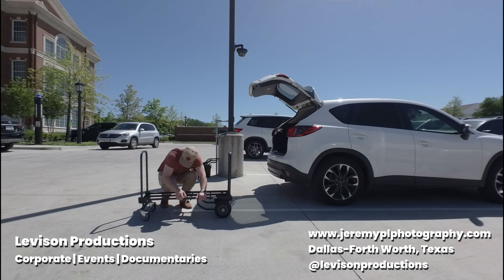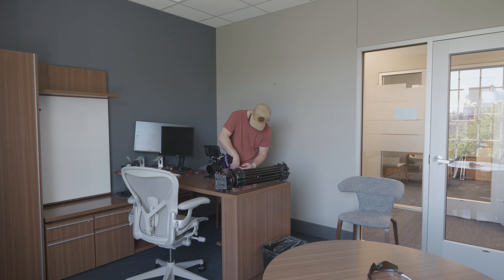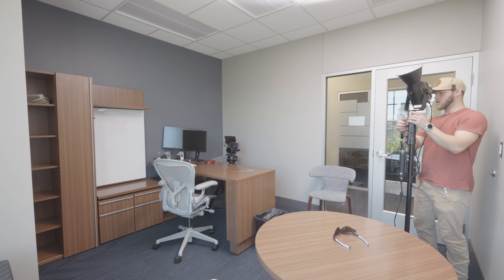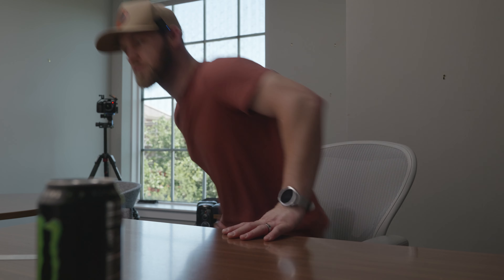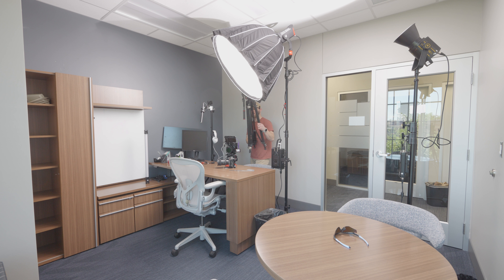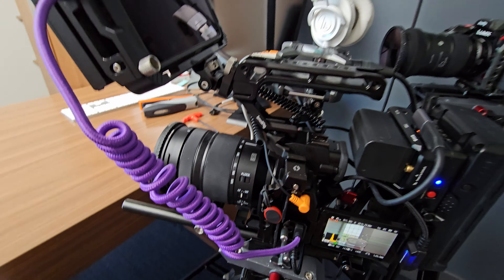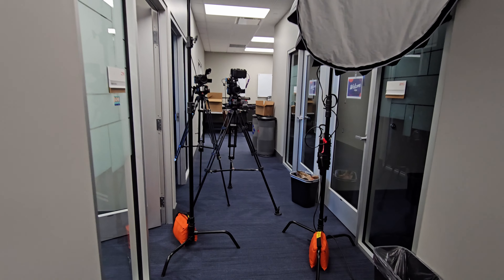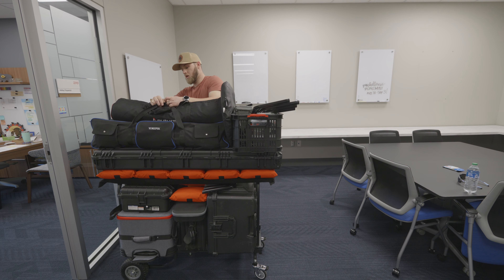VLOG 002 | How To Relight Rooms | Panasonic S5 II X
VLOGS:
In today's VLOG I discuss how I relight a room for a corporate interview, using only three lights! I find that I often have to do this and so I wanted to breakdown my process this time.

GEAR LIST

CAMERAS
Panasonic GH6
Panasonic S5 II X

AUDIO
Rode Video Mic
Sennheiser MKE600
Auray Boom Pole
Tascam DR-10L Pro
Zoom H6
Zoom F3
XLR to 3.5mm

POWER
SmallRig V-Mount Plate Rig System
PowerExtra V-Mount 181wh
NPF Battery
Smallrig NPF Battery Plate

LENSES
Sigma 18-35
Tamron 24-70 EF
Panasonic 24-105 F/4
Sigma MC-21 Adapter L to EF

RIG
Atomos Ninja V
Wooden Camera Top Handle
Manfrotto Tripod Plate
SmallRig Cage
GH6 Camera Cage

TELEPROMPTER
Neewer Teleprompter

ROLLING CART
On-Stage Rolling Utility Cart

TRIPOD
SmallRig Tripod

LIGHTING
Godox VL150
Aputure 600D
Smallrig RC120D
Godox TL60
Aputure Light Dome II
Nanlite Bulbs
5-in-1 Reflector